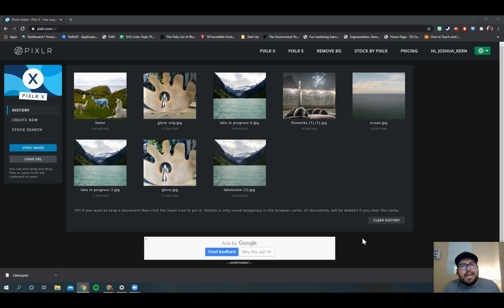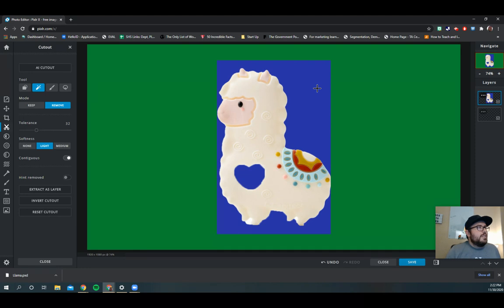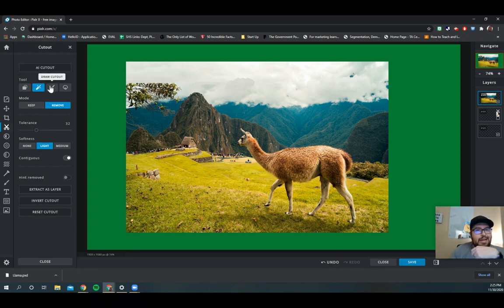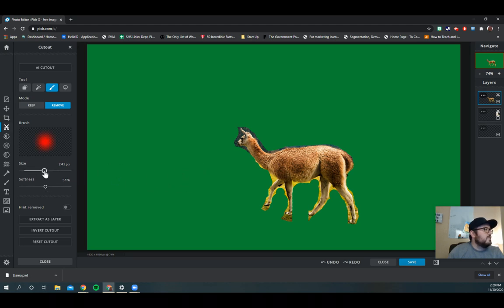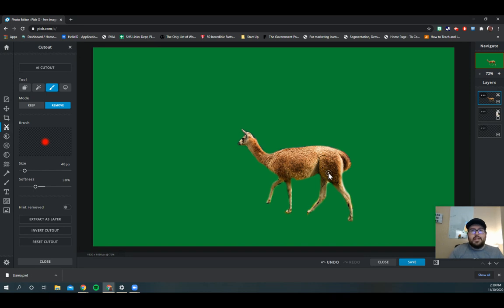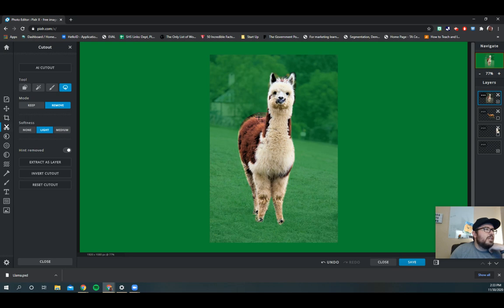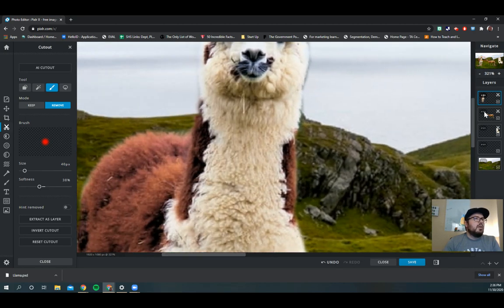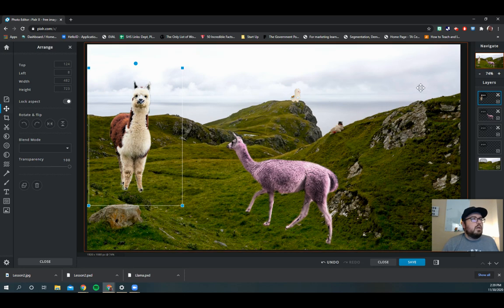Pixlr X Lesson 2: Remove Backgrounds/Layers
Today Mr Kern will show you how to remove backgrounds and work with layers in Pixlr. It's Llama Time!